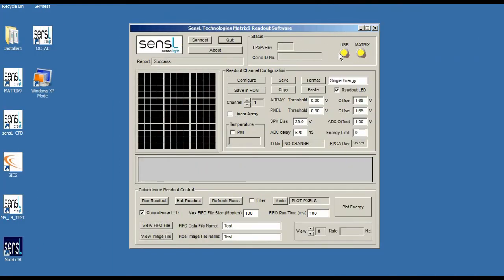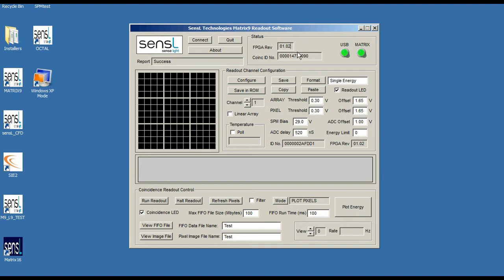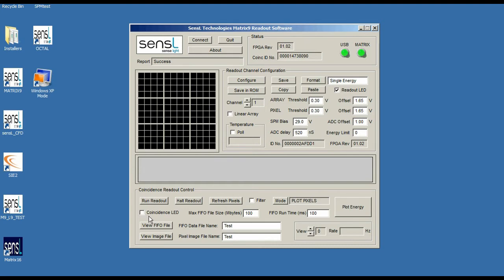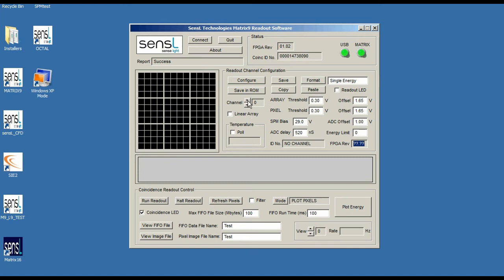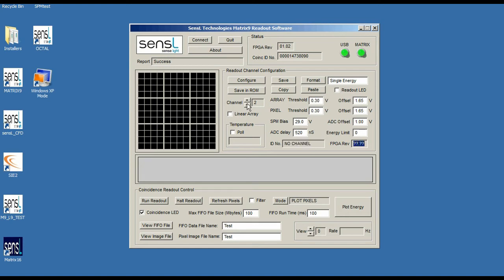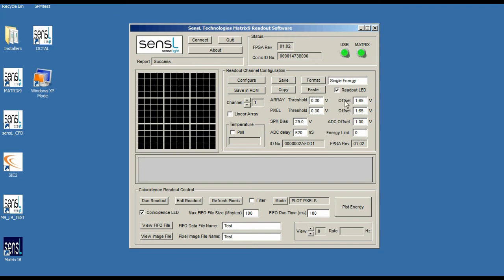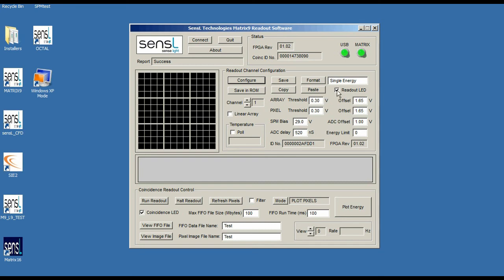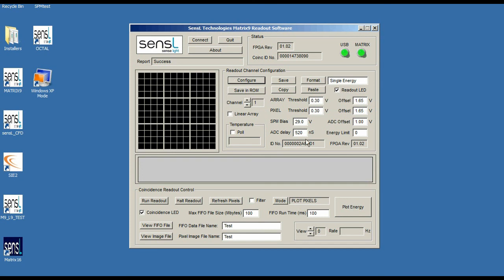Video 2 - Matrix9 GUI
SensL Matrix 9 Video Series -- This video shows the GUI of the Matrix9 PET (Positron Emission Tomography) Lab Experiment System.